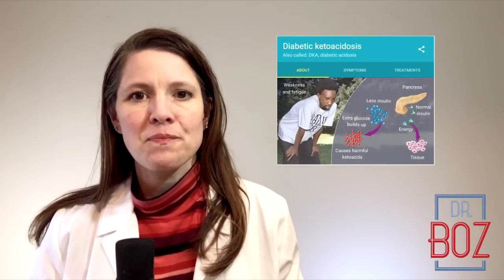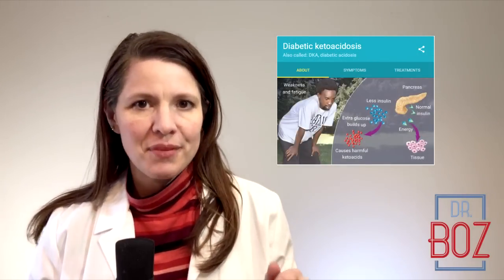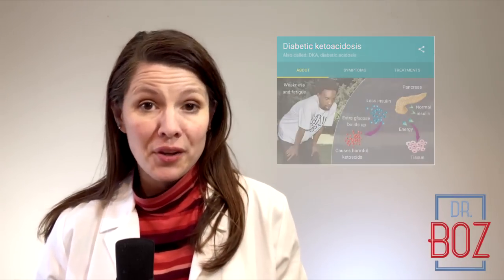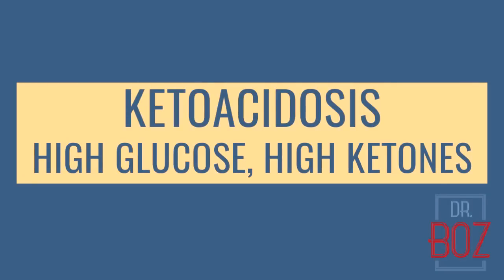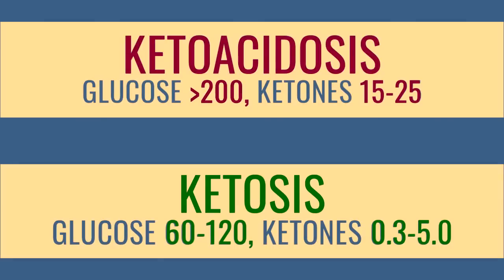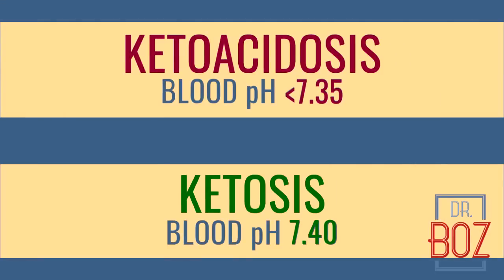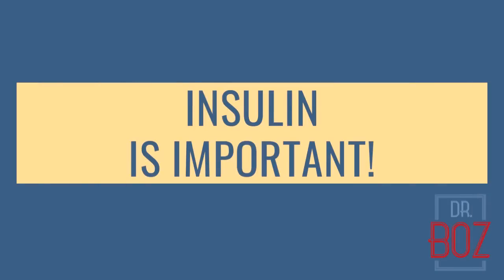Ketosis vs Ketoacidosis: Separating Benefits from Danger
“Isn’t Ketosis the same as Ketoacidosis?”

No.

Truth be told, I only hear this question from healthcare professionals that didn’t slow down enough to carefully think about that question. Like me, their brain jumped to the near-death scenario of ketoacidosis when they heard the word ketosis. Most of my patients have never heard of either of these words.

Before you present this idea to your doctor, read this blog.

Print it out and take it along on your doctor visit.

Ketoacidosis = DANGEROUS

Tune in Sunday nights, 6PM Central Time to watch me Live!
We are KETONES FOR LIFE.  Improving your health - One ketone at a time.

             Dr Boz Ketones-In-A-Can:
Raspberry Lemon
Mexican Chocolate Spice Sachets
Strawberry Lemon Keto Combo BHB + MCT C8:C10

Buy my book ANYWAY YOU CAN. (ISBN: 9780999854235) It's my best teaching tool
Ask your local BOOKSTORE or librarian to order in a copy.
Translated to Spanish (ISBN: 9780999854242) and Chinese (ISBN: 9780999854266).
COMO PUEDA Kindle

               Once you graduate beyond beginner, pass the guide to a keto-newbie.

1) "Doc, what BLOOD KETONE METER do you recommend?"
2) "Doc, what can I have while fasting?"
    Salt + water are best.
       Sounds weird but it's strangely satisfying.
    Black coffee - I prefer cold brew coffee.
    Fasting tea. My favorite = Pique Tea Instant Crystals:
    Pique Teas have great flavor and the highest antioxidants possible. They
    freeze dry their tea into crystals. Pique Tea acts like instant tea ... with
    GREAT TASTE.  Not bitter. Not moldy.
    Ketones-In-A-Can is also a nice option during a fast. If you have to have
    something, use ketones to strengthen your metabolism during your fast.
3) "Doc, how do you know if you're eating the right fat?"
     Measure it. Your Red Blood Cells keep track of the fat you eat. The "skin"
     of your red blood cells show the answer. Order the test and do it at
     home. Mail it in for your results. No doctor's order needed.

         Spreadsheet I use to track all my patients.